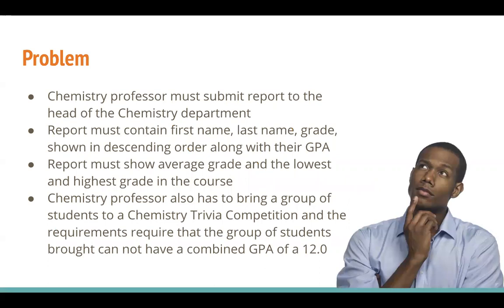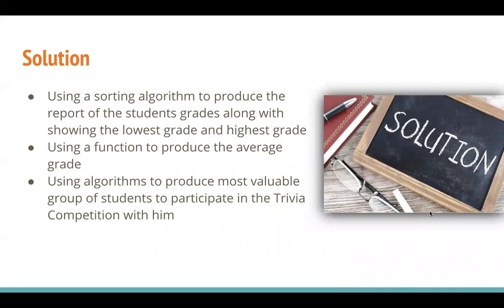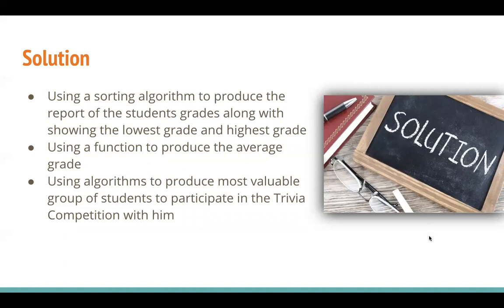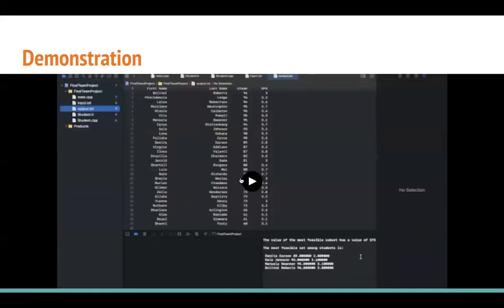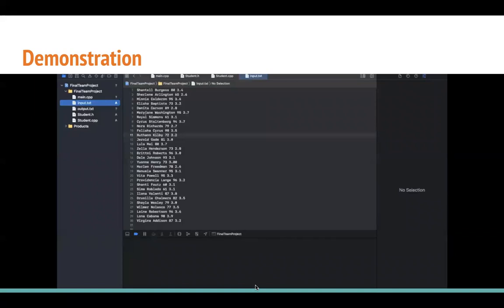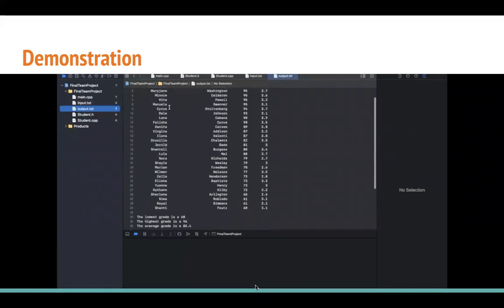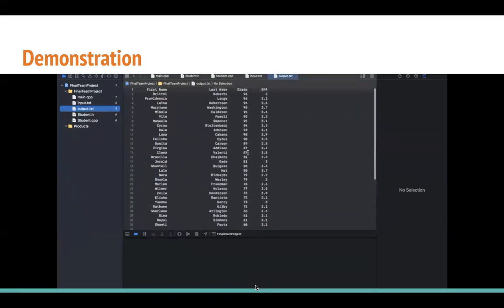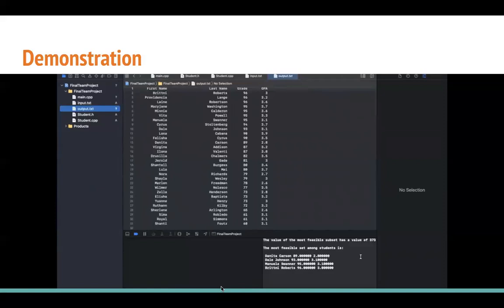Final Project Group 2 Presentation